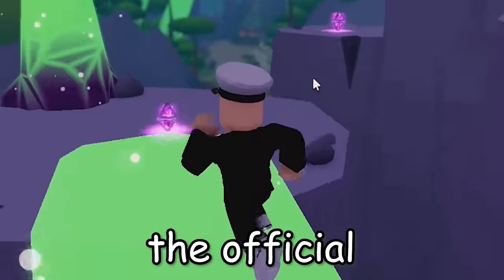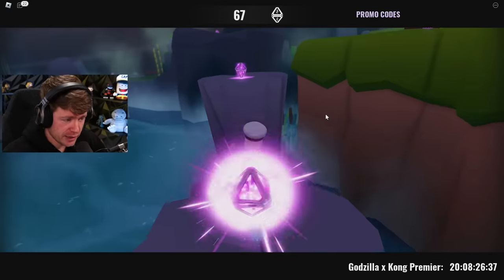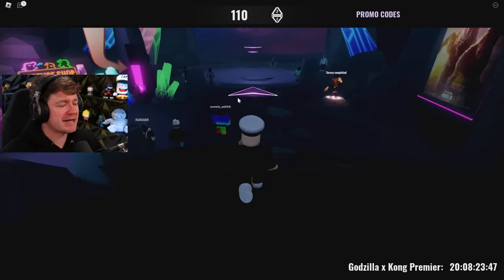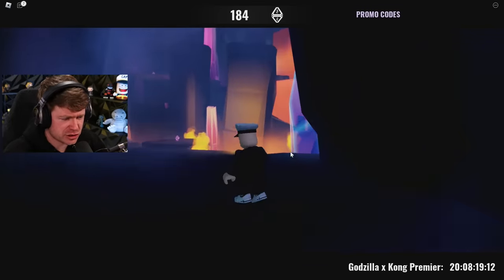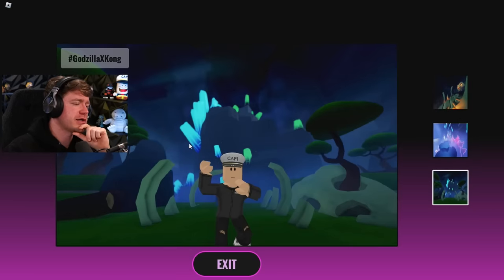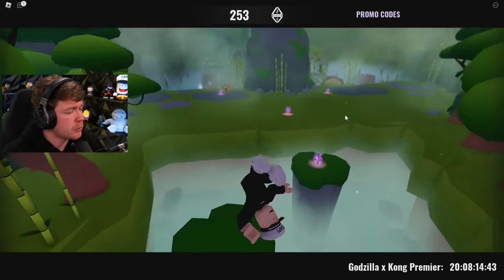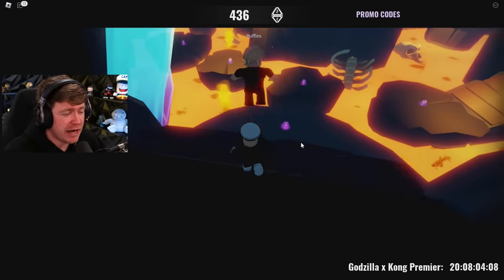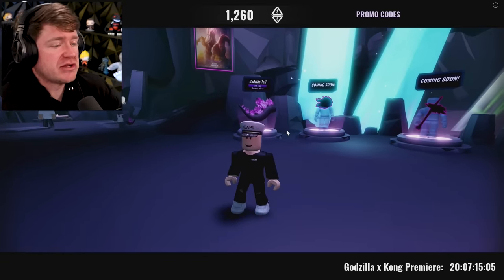Godzilla x Kong OFFICIAL OBBY in ROBLOX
Playing the GODZILLA x KONG Official Roblox Obby!!